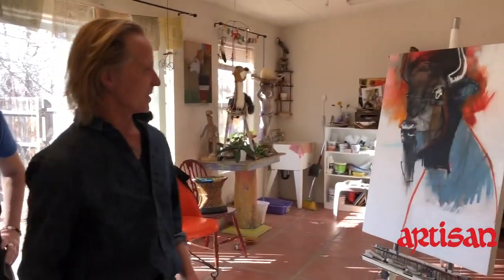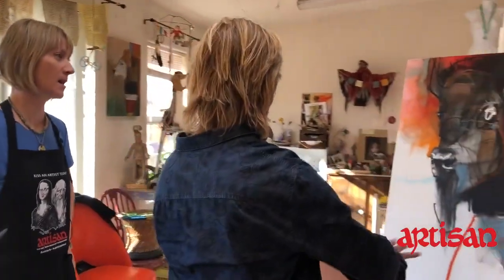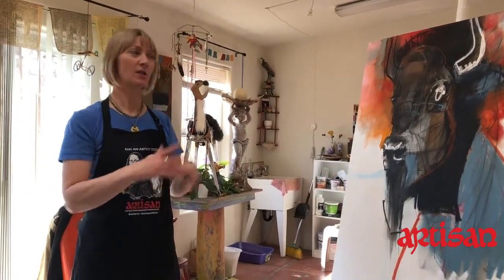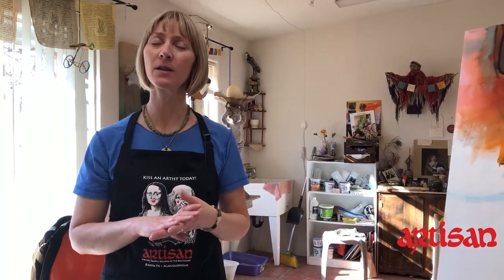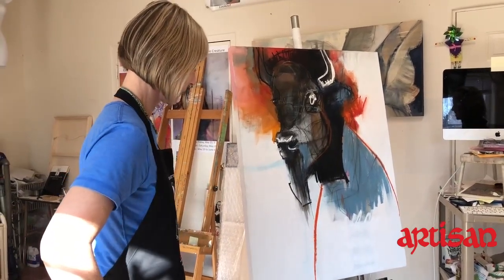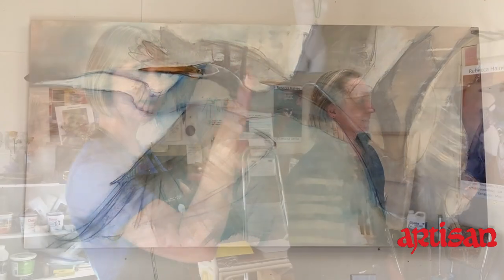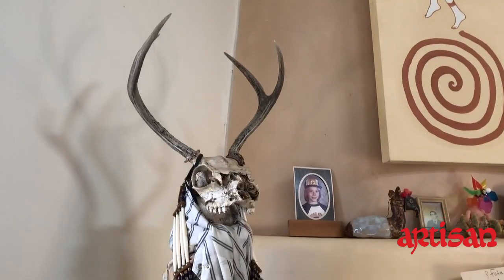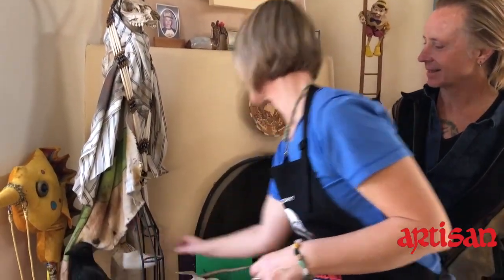Rebecca Haines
Rebecca Haines discusses her art, motivation and the use of oil sticks as a medium providing a rich palette for her work.  Artisan January 2020 Artist of the Month.